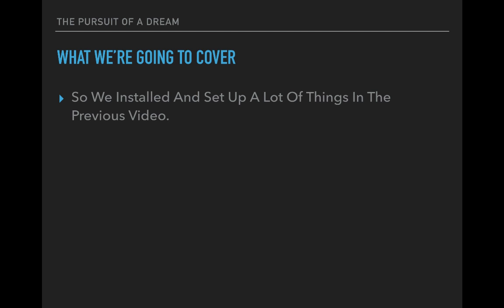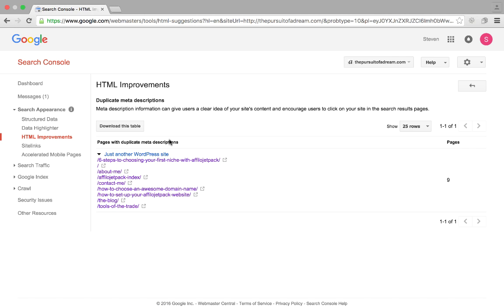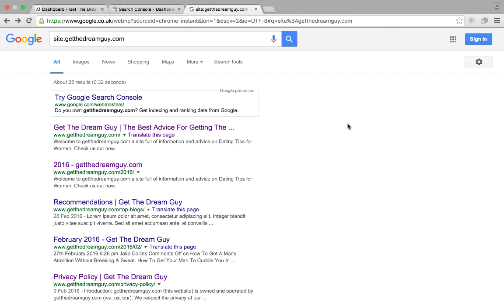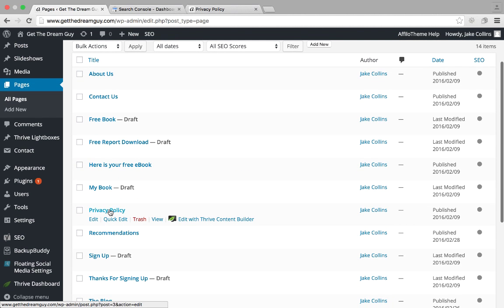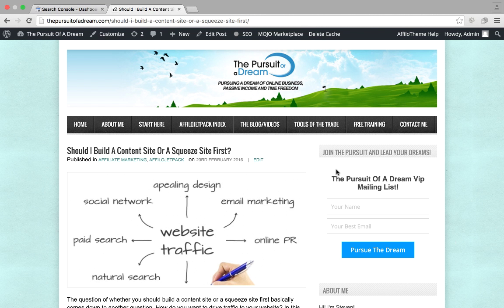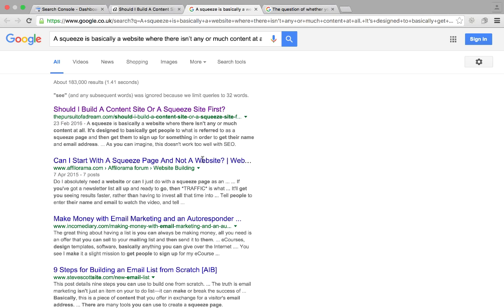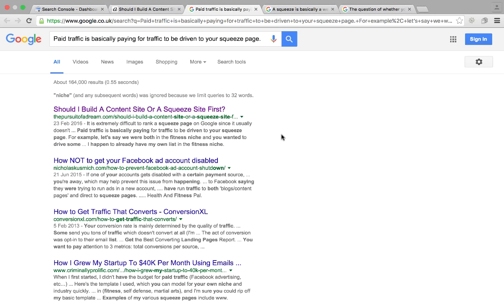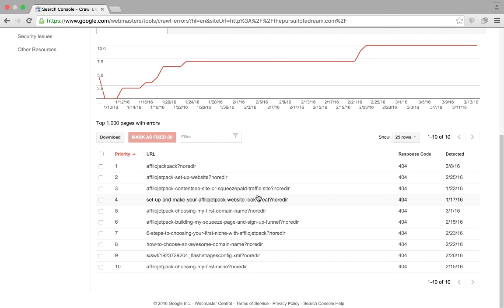How To Clean Up And Optimise Your On Site SEO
In this video, we take everything we learned in the how to set up your on site seo video and we build on it. This is another knowledge video with action steps that you can take now, but you will also need to come back and check these things regularly if you want to keep your website ranking.